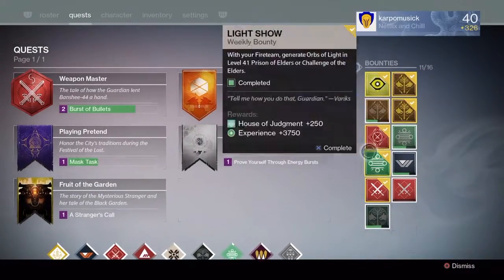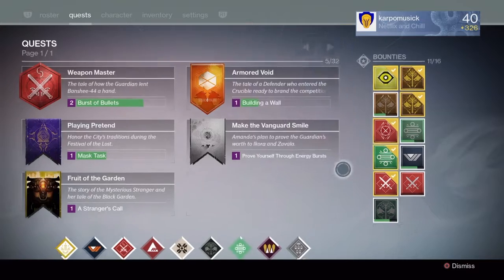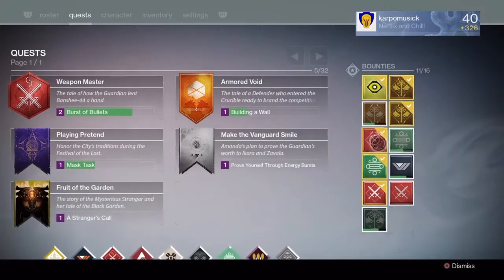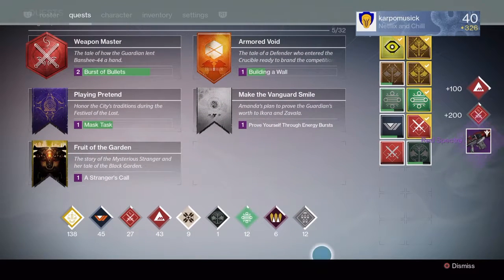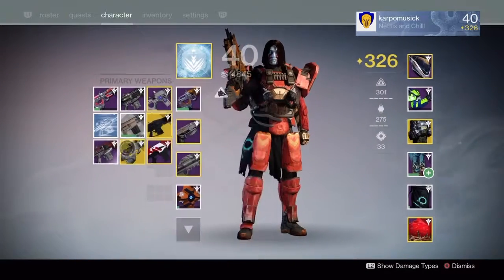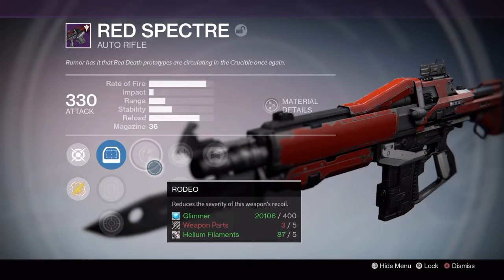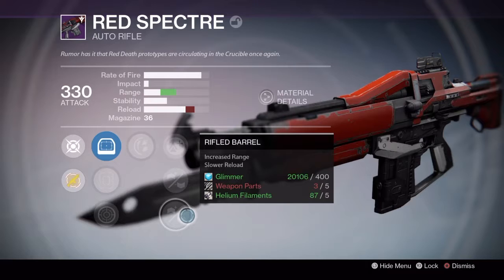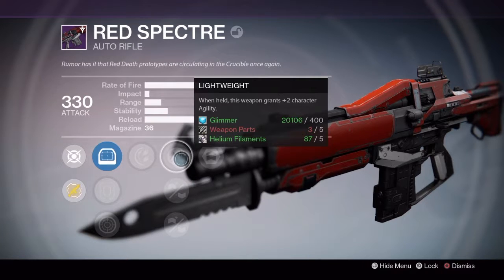Destiny Red Spectre Drop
Got it from the weekly Shax Crucible Bounty.